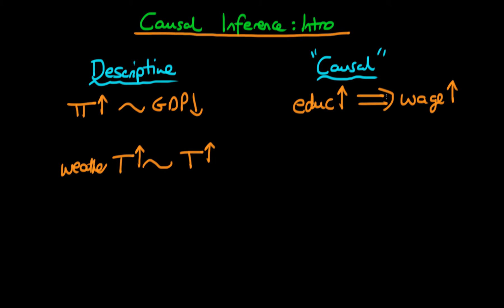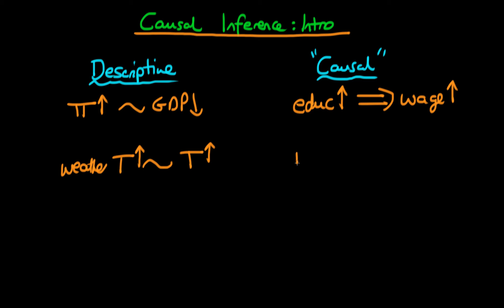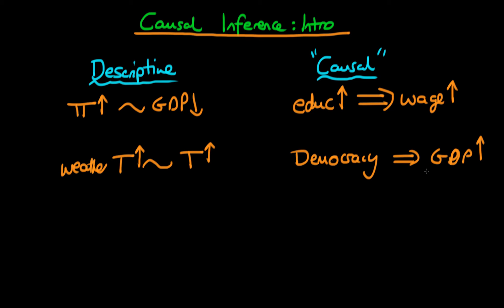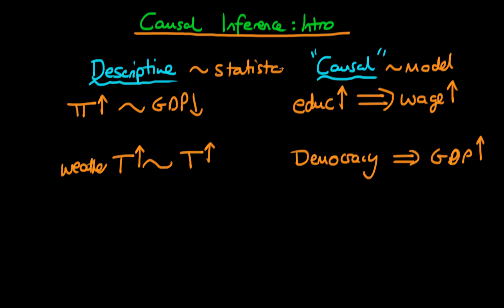Causality - an introduction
This video provides an introduction to causality in econometrics; explaining why it is the ultimate goal of the social sciences.